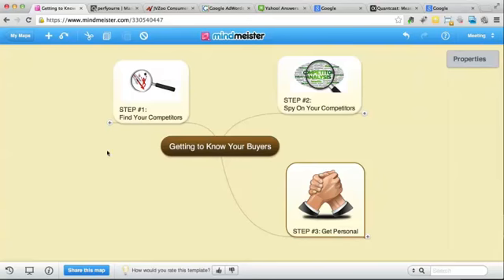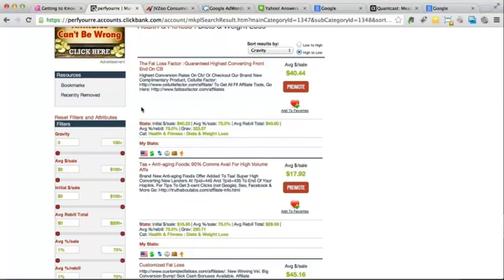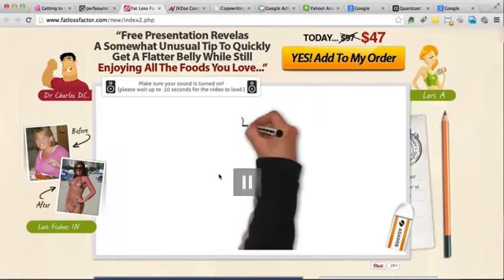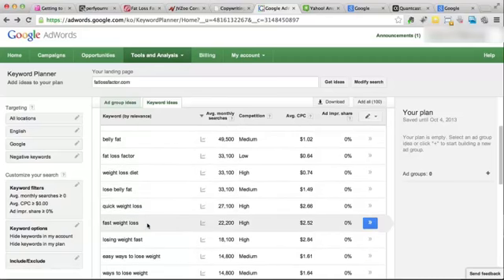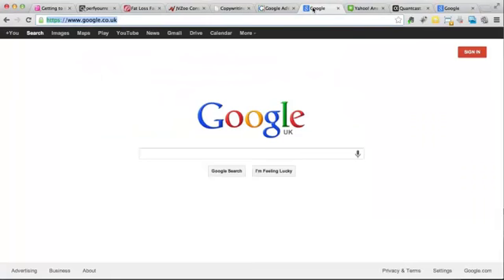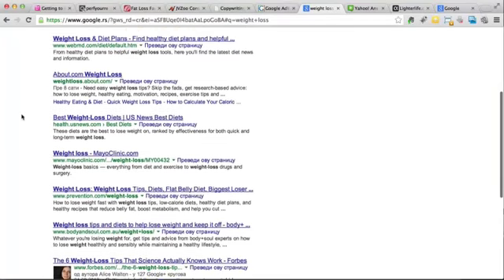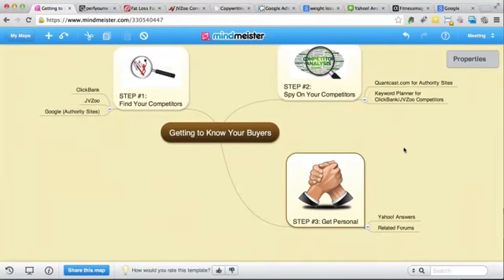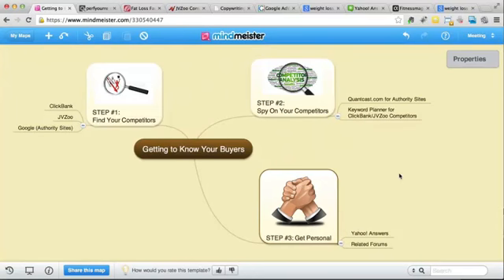Facebook Training 2 - Getting To Know Your Buyers